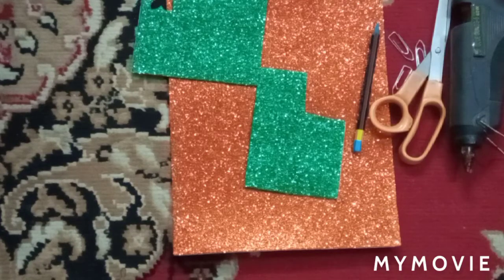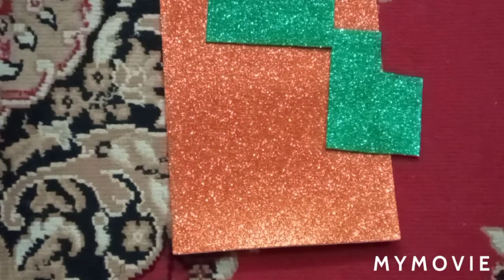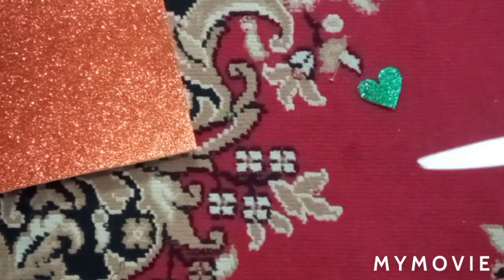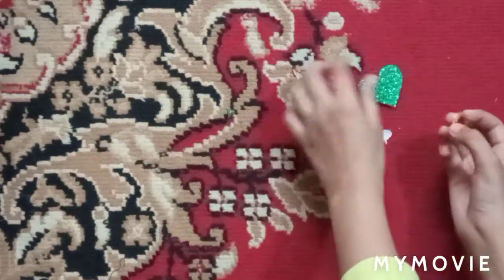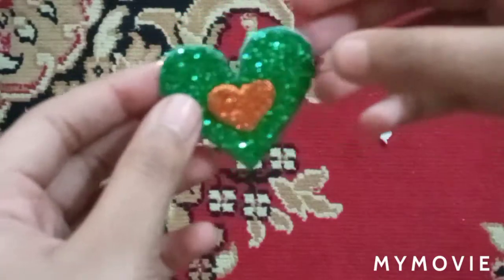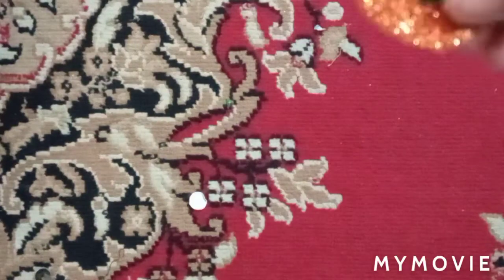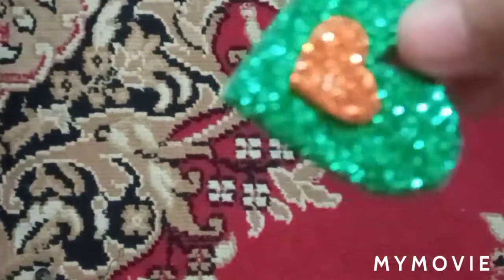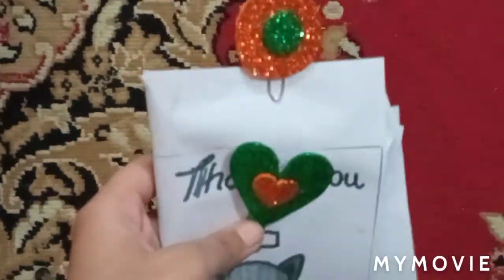Making diy paper clip ☺️☺️❤️